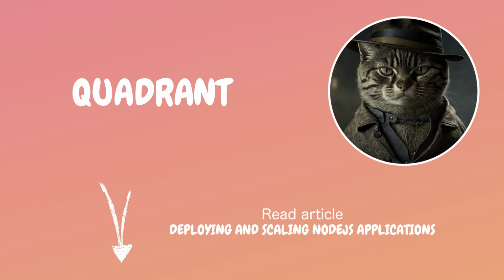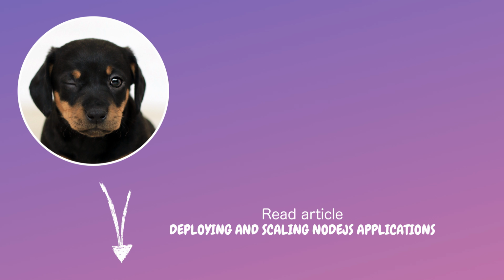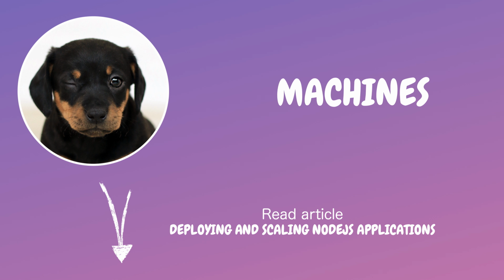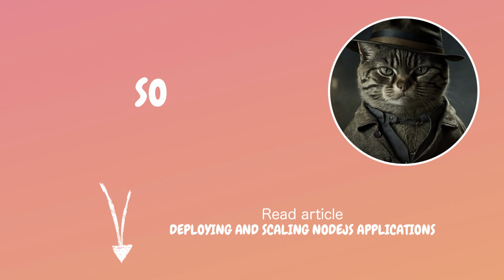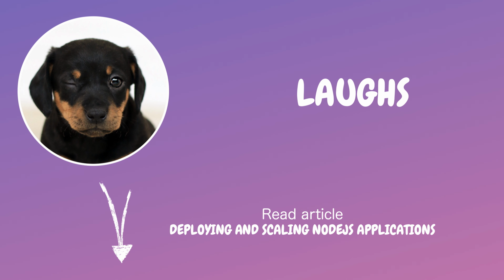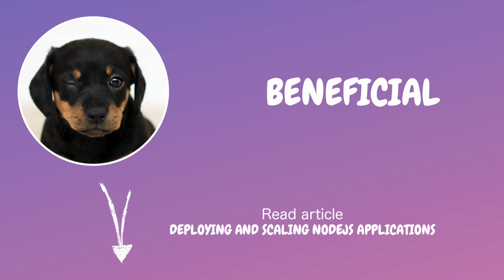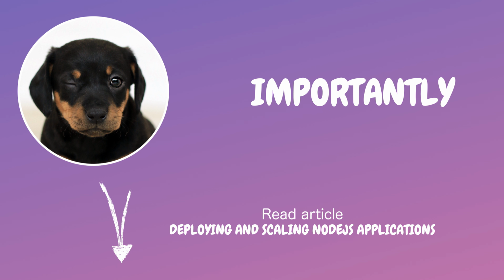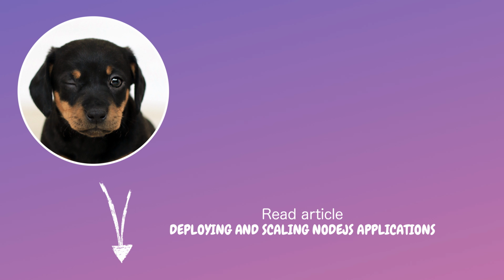Deploying and scaling Node js applications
Elevate Your Node.js Deployment and Scaling Game

- Discover the dance between Horizontal and Vertical Scaling
- Unveil the magic of Containerization for smooth deployments
- Dive into Database Sharding and its wonders for scalability
- Get ahead with real-world Performance Optimization techniques

Embark on a journey to master the art and science of deploying and scaling your Node.js applications. This article is your map to conquering the often turbulent waters of web development scalability.